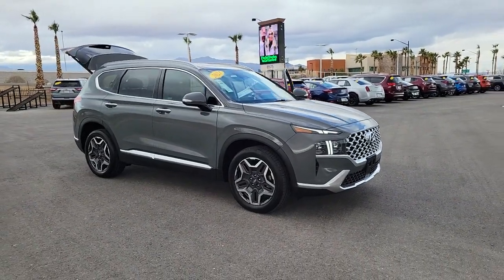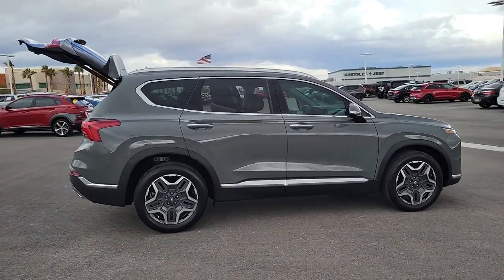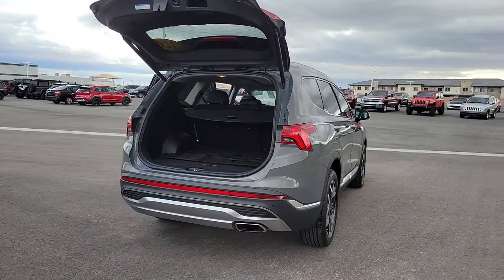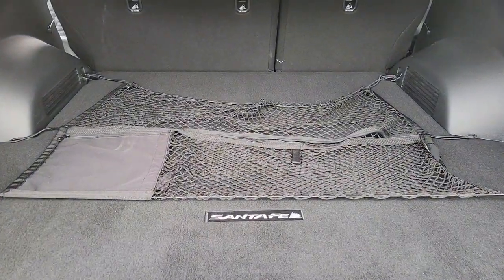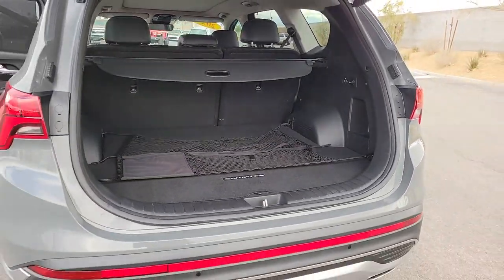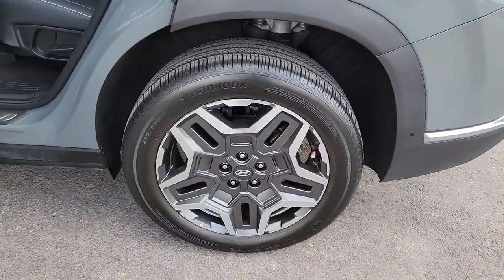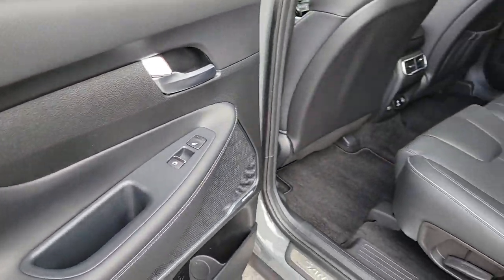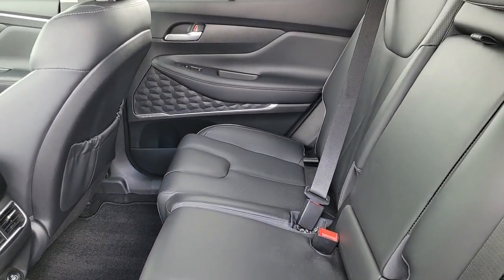2021 Hyundai Santa_Fe North Las Vegas, Paradise, Henderson, Boulder City, Summerlin South, NV PJ1432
Hampton Gray Used 2021 Hyundai Santa_Fe Limited available in Las Vegas, Nevada at Jim Marsh Chrysler Jeep. Servicing the Paradise, Henderson, Boulder City, Summerlin South, NV area.

8575 W. Centennial Pkwy

Hampton Gray 2021 Hyundai Santa Fe Limited FWD Shiftronic 2.5L I4 Black Leather.brbrJim Marsh Chrysler Jeep was a proud recipient of the FCA Customer First Award for Excellence in both 2017 and 2018. This award is given to recipients who have achieved the highest level of customer experience in the areas of performance measures process validation employee survey training certification and faculty certification. Recent Arrival! *MSRP is the Manufacturers Suggested Retail Price (MSRP) of the vehicle. It does not include any taxes fees or other charges. * Pricing provided may vary significantly between website and dealer as a result of supply chain constraints. Pricing shown is non-binding and does not constitute an offer. Contact your dealer for updated vehicle pricing. Dealer pricing plus reconditioning fees on all preowned vehicles Love Your Car Care Package which includes: BT Series security catalytic converter protection key replacement door edge guards on all preowned vehicles and market adjustments on new vehicles. You may not qualify for the offers incentives discounts or financing. Offers incentives discounts or financing are subject to expiration and other restrictions. See dealer for qualifications and complete details. * Images prices and options shown including vehicle color trim options pricing and other specifications are subject to availability incentive offerings current pricing and credit worthiness. * In transit means that vehicles have been built but have not yet arrived at your dealer. Images shown may not necessarily represent identical vehicles in transit to your dealership. See your dealer for actual price payments and complete details.